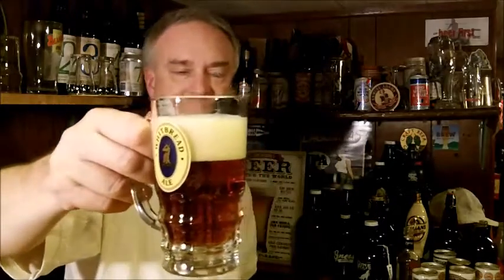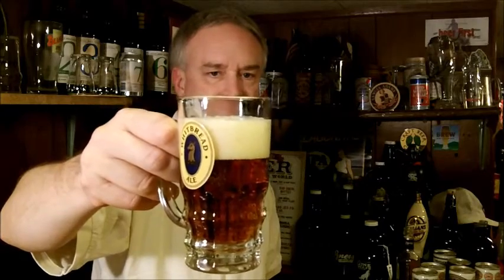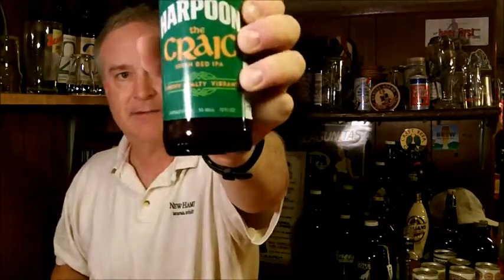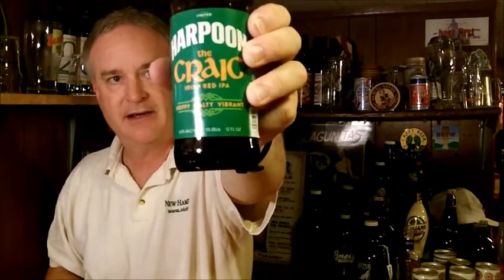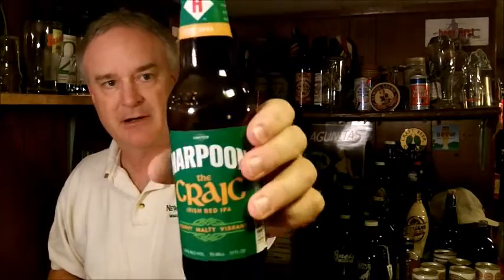NEBR - New England Beer Reviews - Harpoon the Craic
Greetings.  I do beer reviews about beers fgrom New Enghkland and today I'm checvking out a new offering from Harpoon of Massachusetts and Vermont.  It is The Craic. Iook forward to reading your comments.